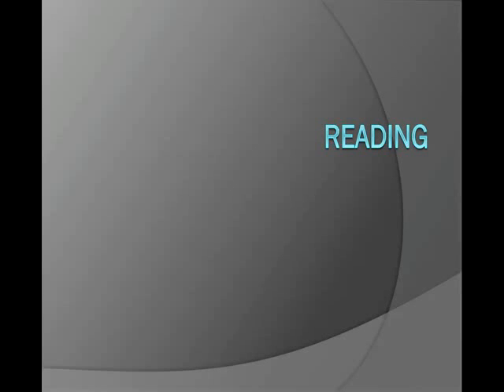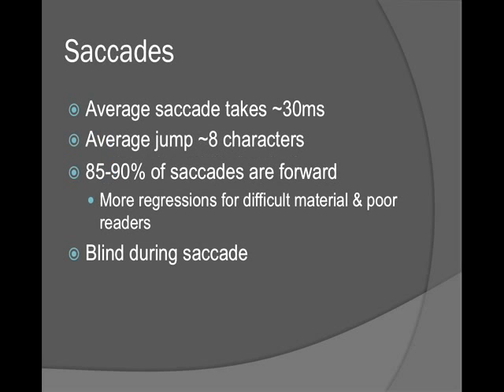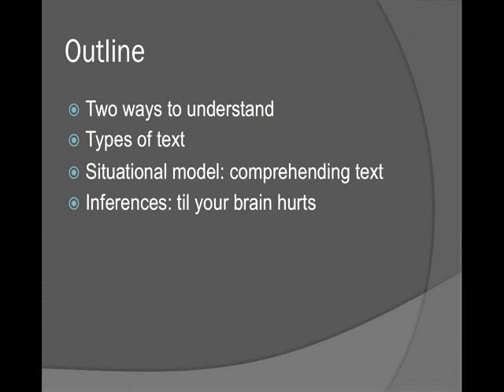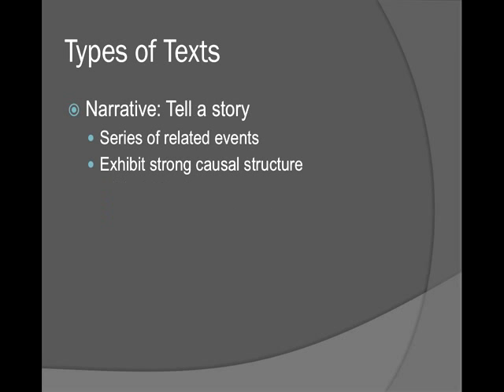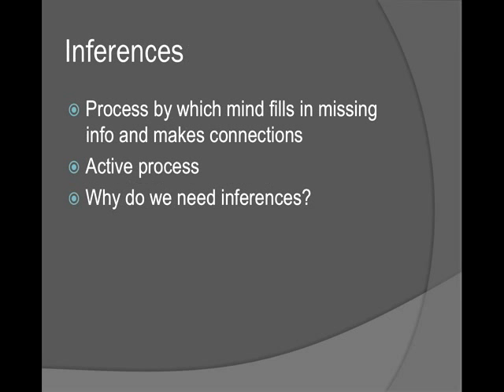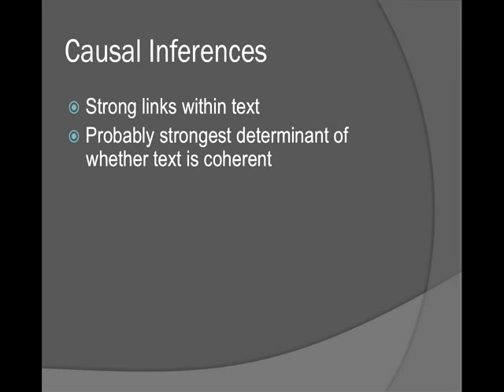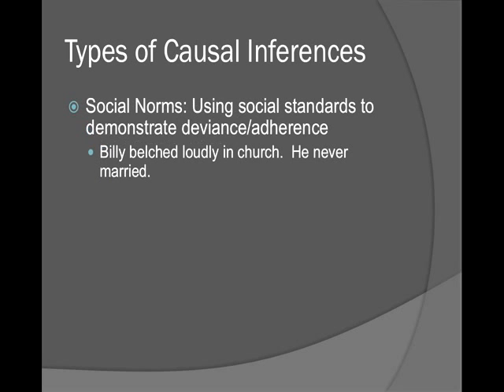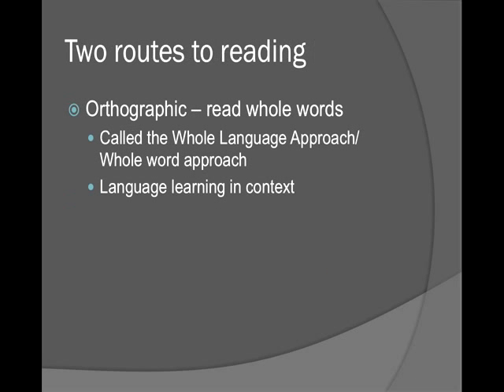15 1 Reading